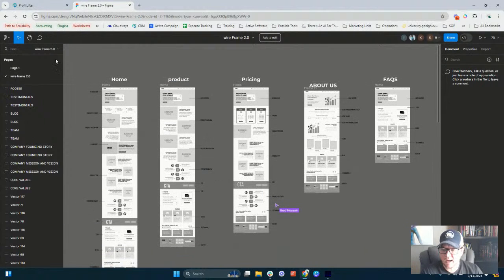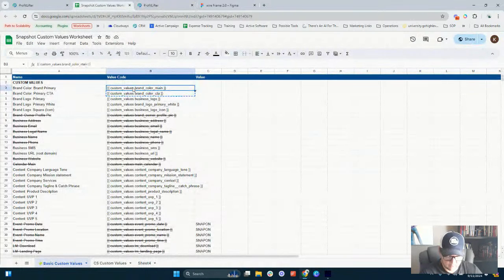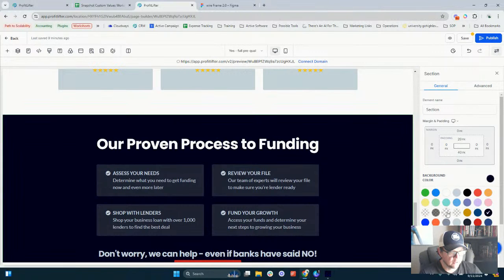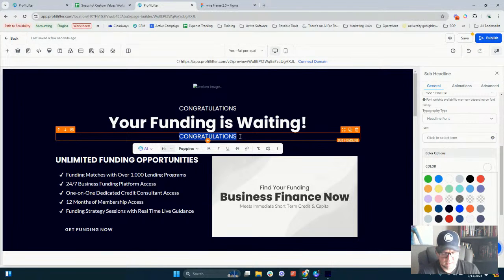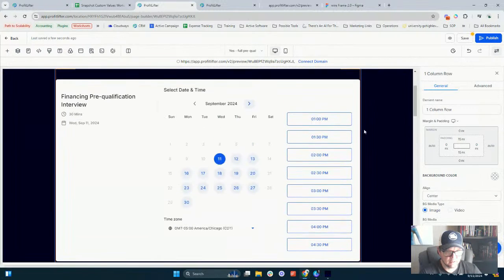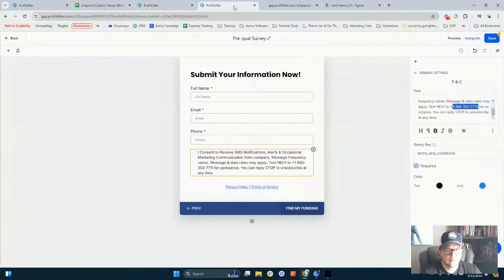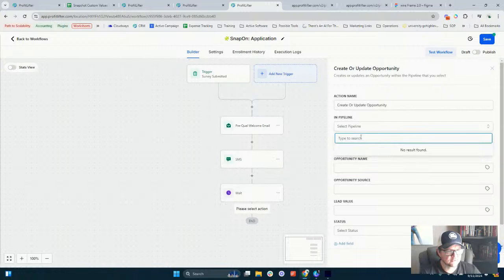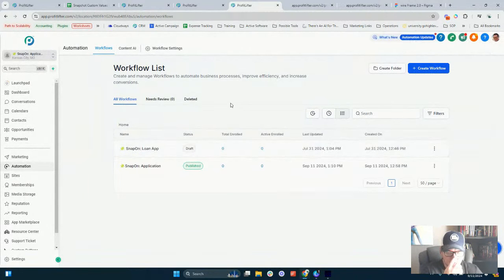Let's Build an Application Funnel!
Ins and Outs of building a funnel for applications and hiring! Join and give me some feedback on what you'd like to see!